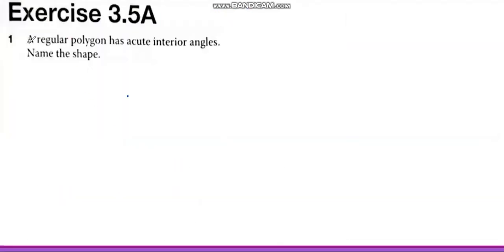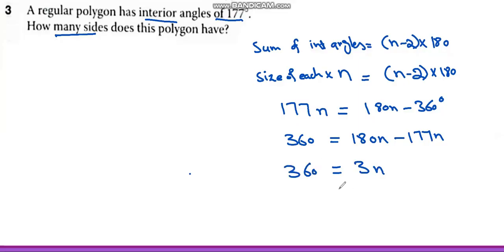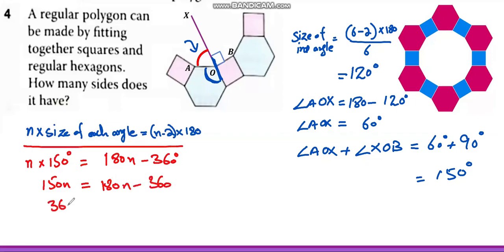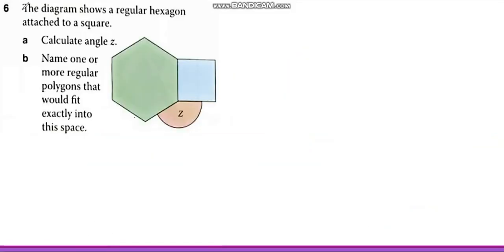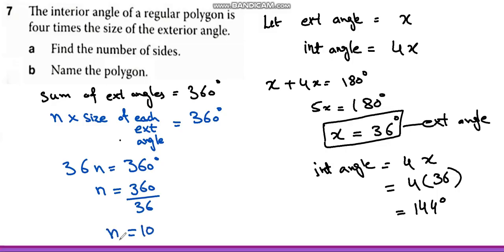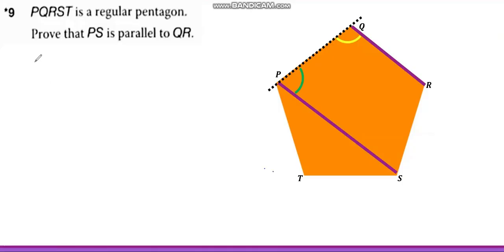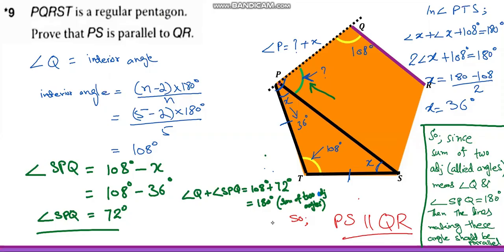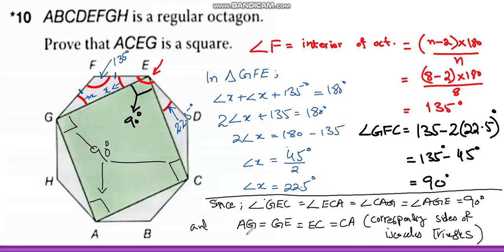Chap 3 | Ex 3.5A Q 1 - 10 | Polygon Angles | IGCSE | Oxford AQA | Extended Mathematics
In this video, we solve IGCSE AQA Extended Mathematics Chapter 3 Ex 3.5A Part 1 Polygon angles step by step with clear explanations and exam-focused techniques.